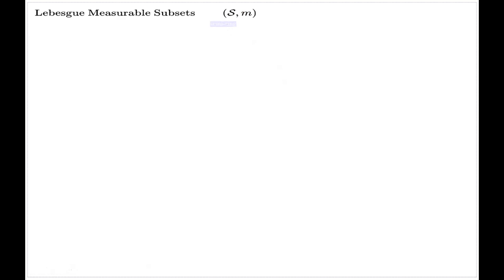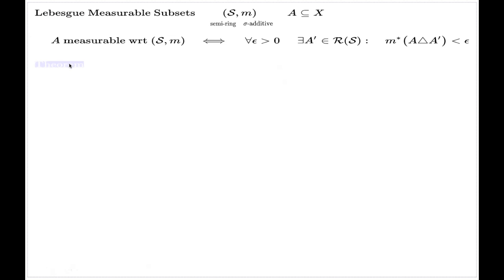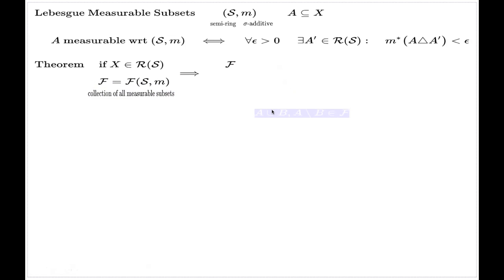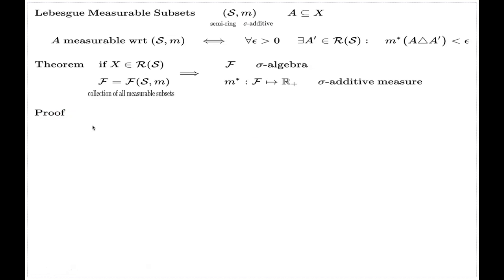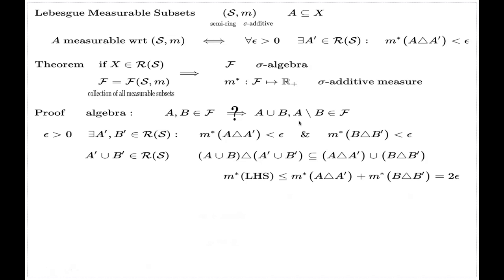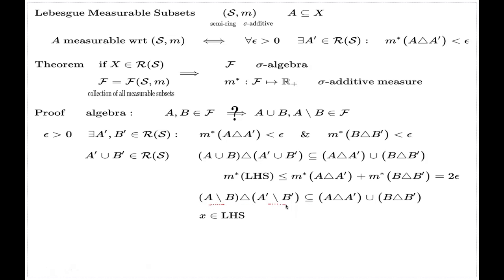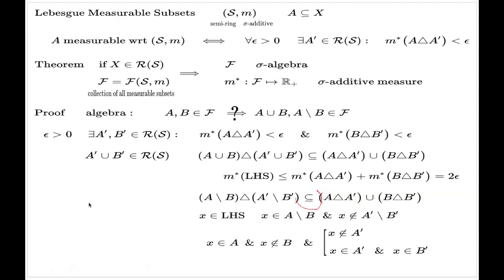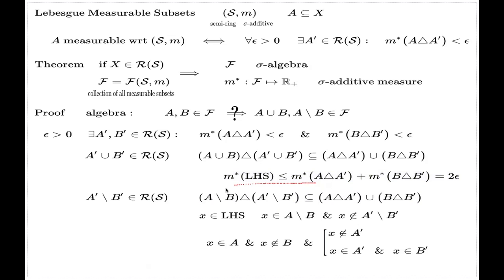Lebesgue measure extension, part 1 of 4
The video defines the Lebesgue measurable sets and states the Lebesgue extension theorem.  The video also presents the first part of the proof: the fact that the collection of the Lebesgue measurable subsets is an algebra of subsets.